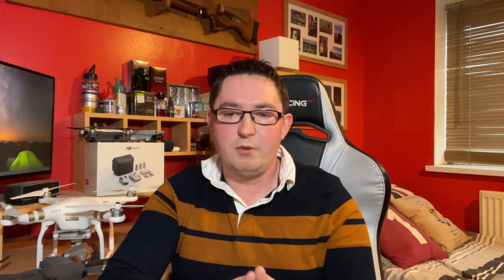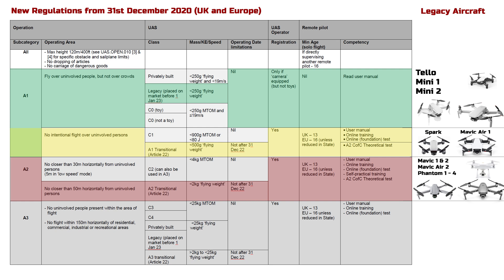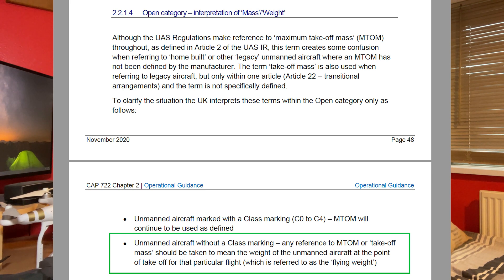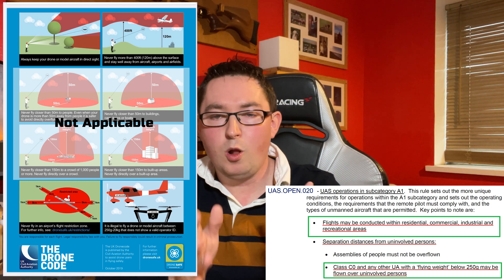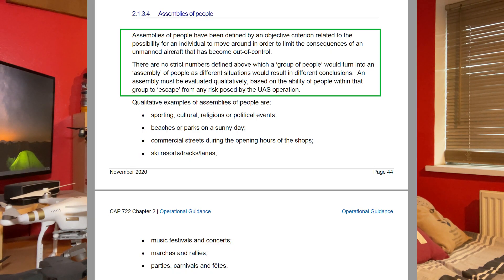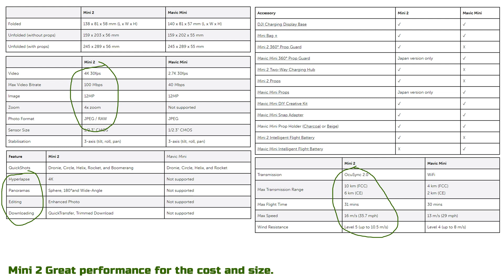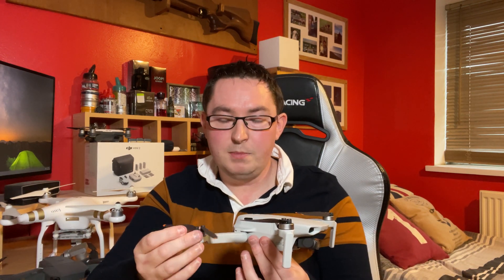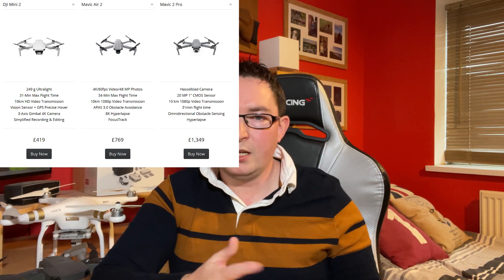The Best Drone for 2021? The new EASA (UK and Europe) Drone Regulations and the legacy DJI Mini 2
I discuss why the the DJI Mavic Mini 2 Drone is the best consumer drone available from 31st December 2020 under the new EASA drone regulation framework. The DJI Mavic Mini 2 is the legacy drone you can fly almost anywhere with little regulatory restrictions.

The video discusses the new EASA drone regulations focusing on the sub 250 gram legacy category and why the 250g legacy category is critical moving forward.I clarify why the mini 2 is the best consumer drone available and why it will remain the best even as technology evolves due to the new drone categorisation and certification scheme which mandates design and performance limitations on future drones.

I answer some common drone questions-
Can you fly at night?
Do you need insurance?
Do I have to comply with GDPR?
Drones and Privacy?

Links_____________________________________________________________

COPYRIGHT_____________________________________________________________

Open Specific Drone Code CAA Civil Aviation Authority FAA Federal Aviation Administration CAA Drones Fly More Combo Quadcopter UAV Argos Currys Amazon Camera Drone EASA European Regulations A1 A2 A3 Category C0 C1 C2 C3 Category Airplane 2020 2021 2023 New Rules Flying Consumer Toys Aircraft DJI Ban Drones UK Drones for Sale Remote ID Cheap Registration Pilot Operator Dronesafe NATS Racing Sky Autel Skydio Parrot Sony DIY Modding Racing Photography Age Restriction Transitional Legacy UK France Spain Europe America deploy footage videos specs under 250 grams 900 grams Register night flight Insurance GDPR Data Protection Privacy Uninvolved Fly over Assemblies Crowds Groups Congested Areas 250g mass weight License Risk DJI Mavic Mini Pro Phantom Spark Inspire best drone 2021 4k 6k 8k Zones 120 meters 400 feet legal regulation law safety GPS EDC Tech CAP 722 ios Android Go4 Litchi app firmware update best drones kids beginners PFCO drone x pro London Drone FPV Music Fails Underwater Review Hack Software Hardware Building Kit Park Town Village City Airport Prison Flyer ID Minimum Age Domestic Recreational Commercial Industrial Hobby Club maximum take off mass Manual Online Training CofC Test Uninvolved Private 500g 4kg 25kg Wales England Scotland Ireland Crash News Police Incident YouTube Instagram Gadgets Gifts RC Radio Controlled Car Truck